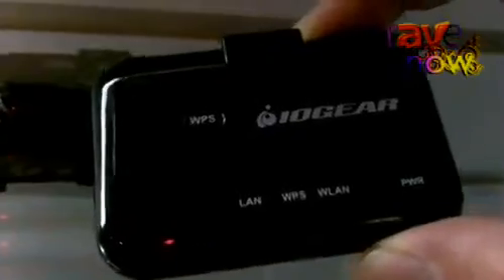CEDIA 2011: IOGEAR Shows Off Its Wireless PC to TV 1080p Device